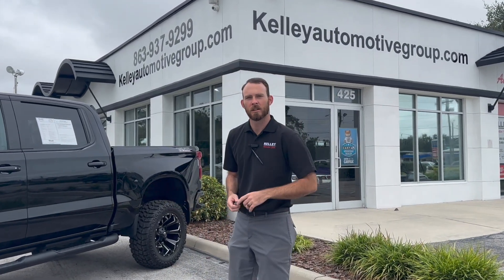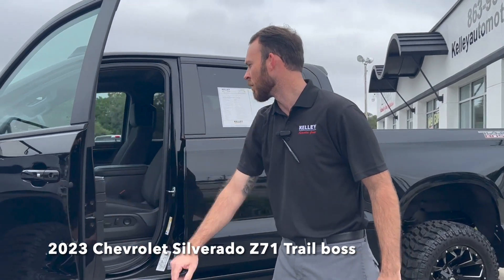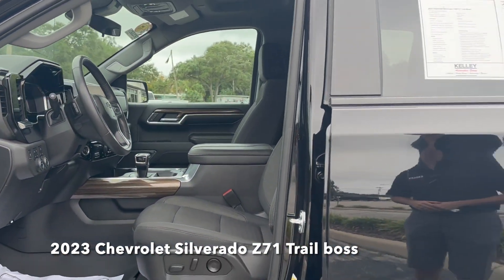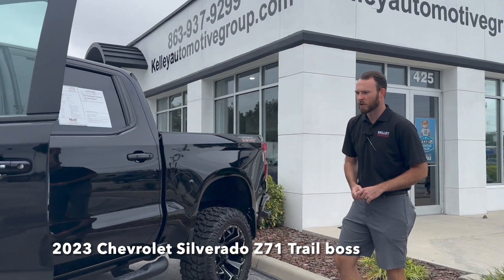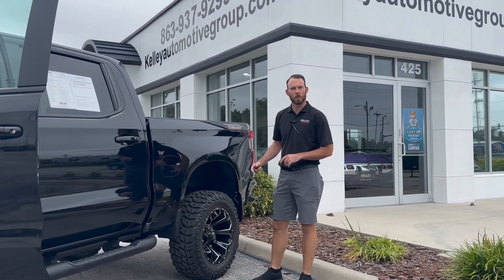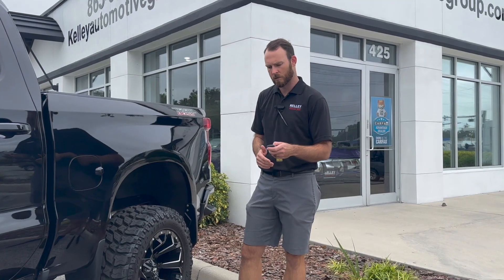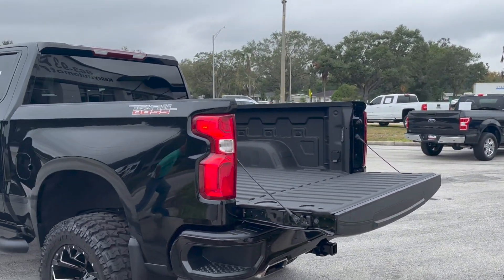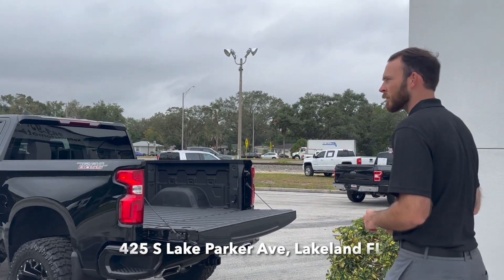Vehicle spotlight - 2023 Chevrolet Silverado Z71 Trail Boss!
Your journey starts here! Cruise into our dealership today to see this 2023 Chevrolet Silverado Z71 Trail Boss. Be sure to ask for Kyle Ryan at Kelley Automotive Group, Lakeland!